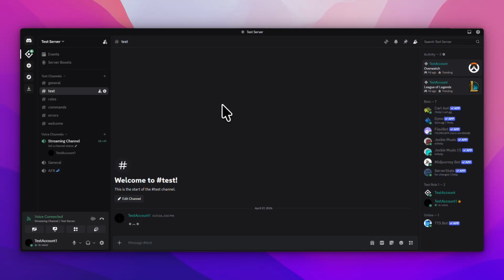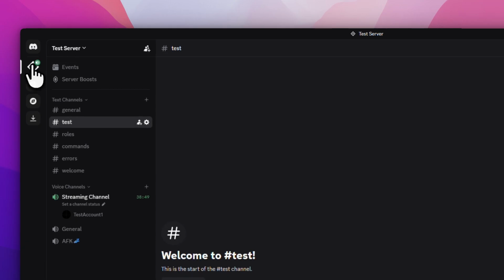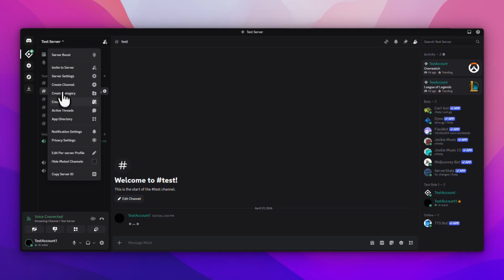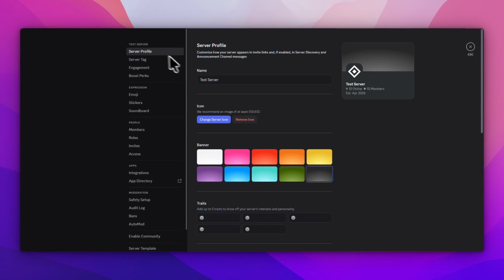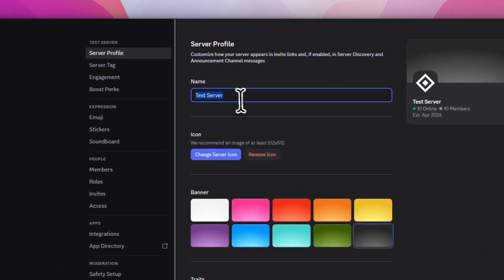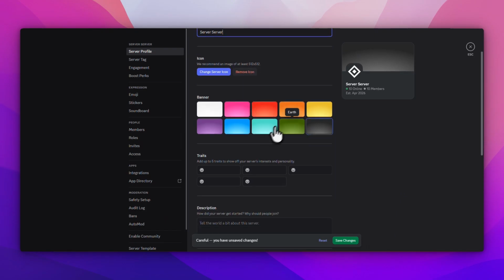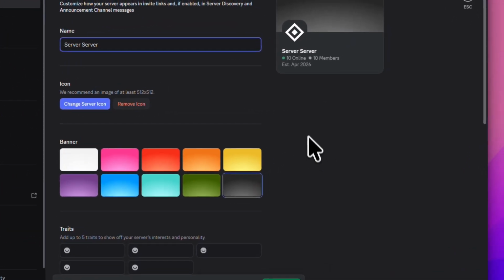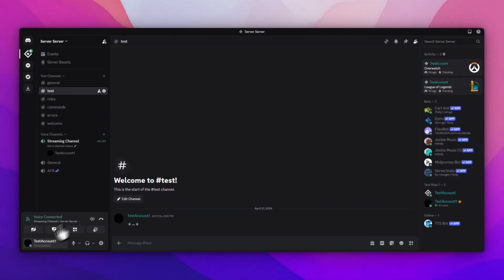How to Change Server Name on Discord (Step-by-Step Guide)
Here’s how to change a server name on Discord step by step.

In this quick tutorial, you’ll learn how to rename your Discord server. This includes opening the server menu, going to Server Settings, editing the server name, and saving the changes. Follow this simple guide to customize your Discord server name easily.